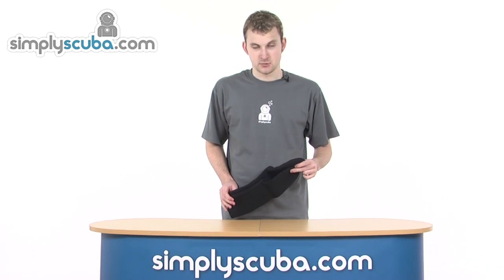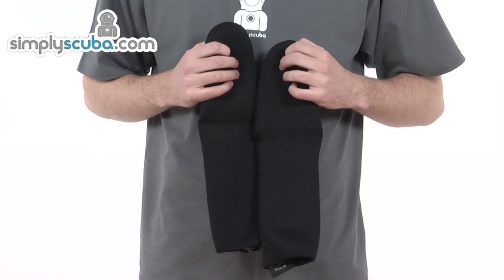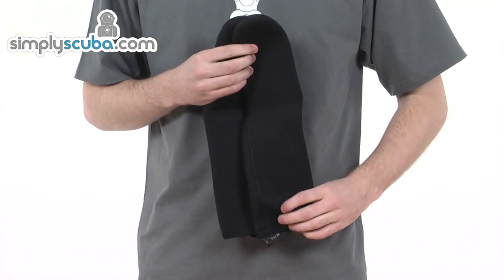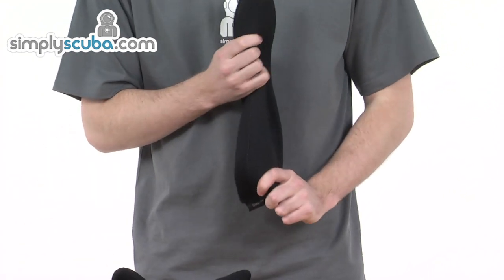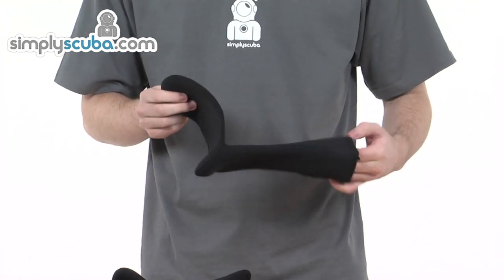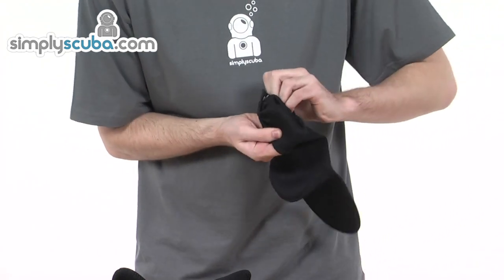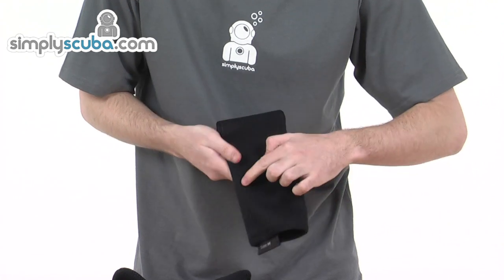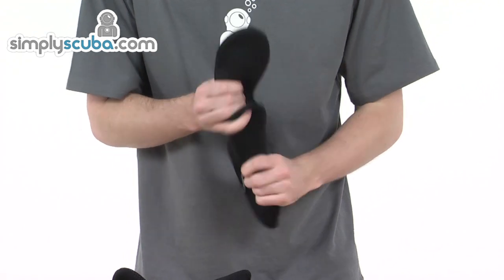Waterproof B1 Socks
These Neoprene Waterproof 1.5mm Socks by TUSA protect your feet warm when used in addition to neoprene boots. They protect your feet against abrasion and the extra long stem makes it easy to dress and undress.Ideal for keeping your feet warm in cold climates.